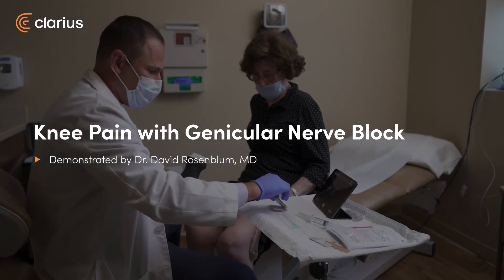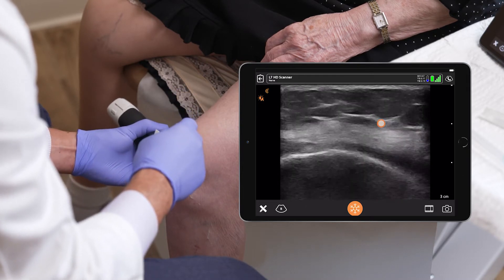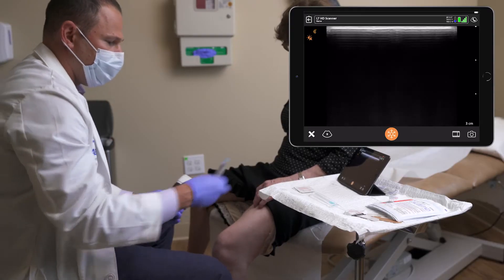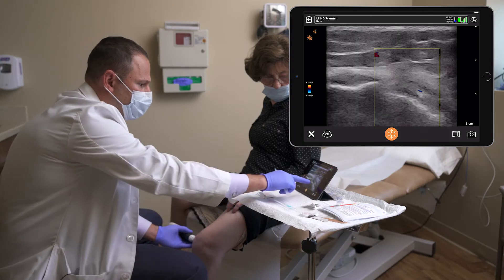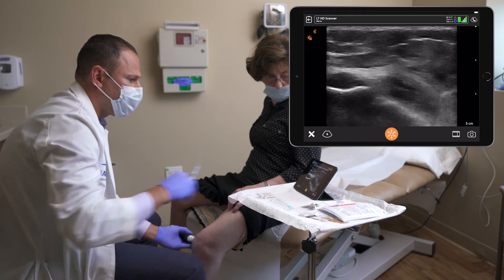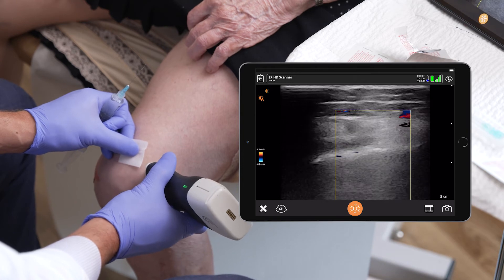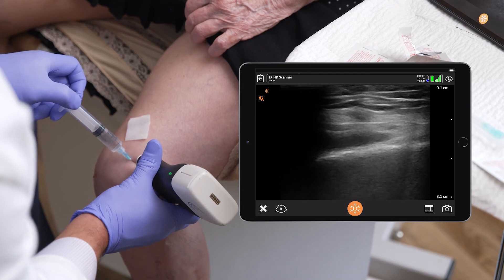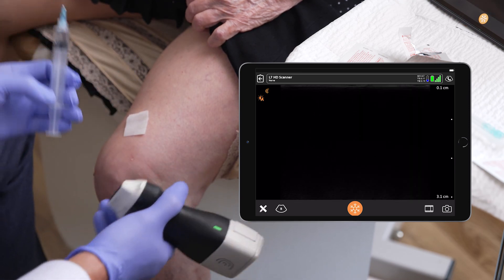Knee Pain with Genicular Nerve Block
An advanced block for chronic knee pain using ultrasound to identify vascular structures and, with higher frequency transducers, the nerves themselves. Inject the multiple branches of the genicular nerve under usual sterile technique all in one quick sitting under direct ultrasound guidance with usual sterile technique.